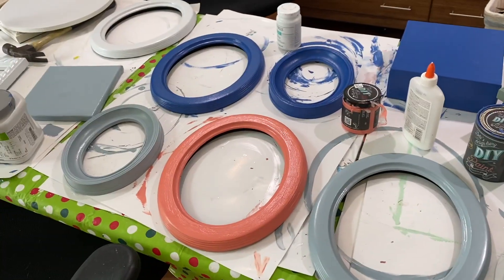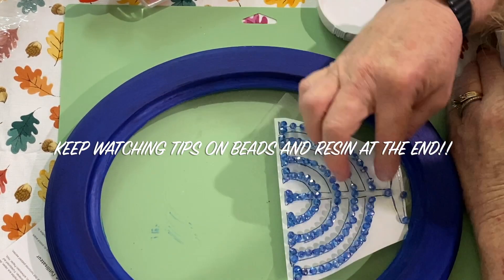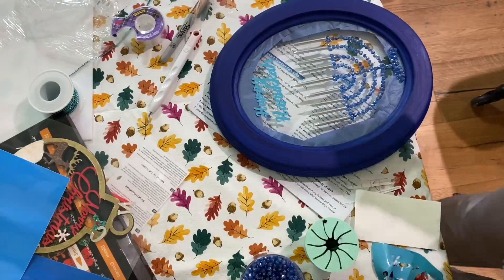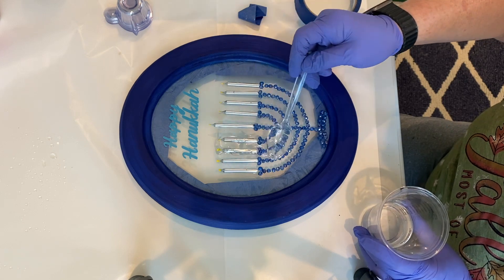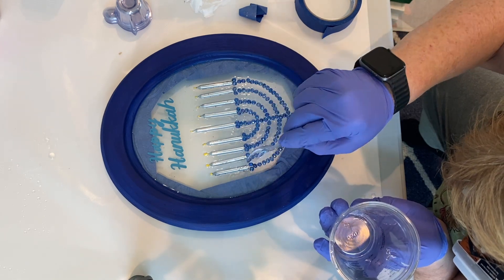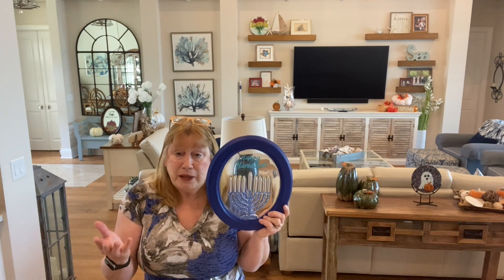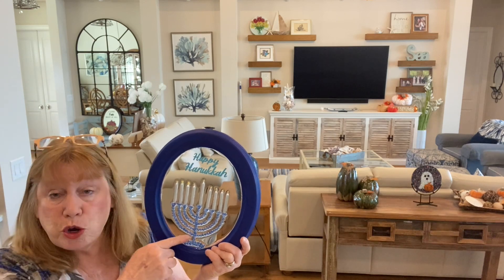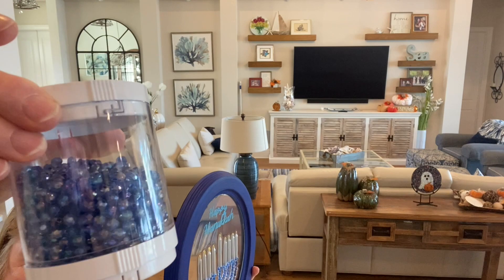DIY HANUKKAH RESIN ART CRAFT MENORAH ON GLASS.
/ 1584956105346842 PRODUCTS USED IN THIS VIDEO:
BEADS : MICHAELS
CANDLES: WALMART
CRAFT RESIN CRYSTAL CLEAR NOT TO BE USED ON CANVAS.
DIAPOSABLE MEAUSURING CUPS
NITRILE GLOVES
SMALL KITCHEN TORCH
BUTANE FOR TORCH

OTHER PRODUCTS I USE:
  RESINS:
   J DICTION RESIN:
  4 HOUR DEMOLD & 24 HOUR CURE TIME  VOC FREE AMAZING

OTHER PRODUCT LINKS:
TUMBLERS:

ADHESIVES FOR GLASS AND TO HOLD THE GLASS PANE TO FRAMES:
RESINS :
    J DICTION RESIN:
  4 HOUR DEMOLD & 24 HOUR CURE TIME  VOC FREE AMAZING

OTHER SUPPLIES:
20 PIECE MEASURING CUP SET